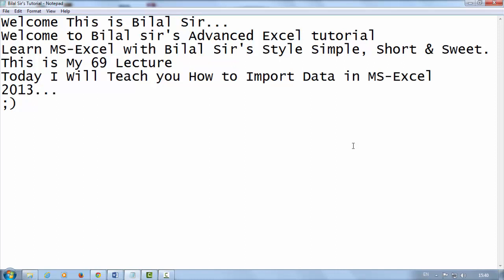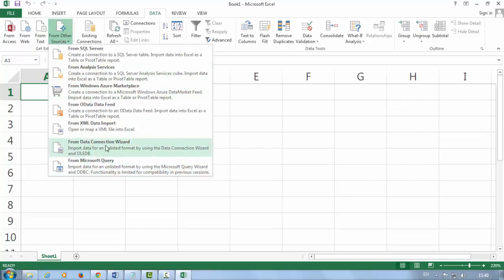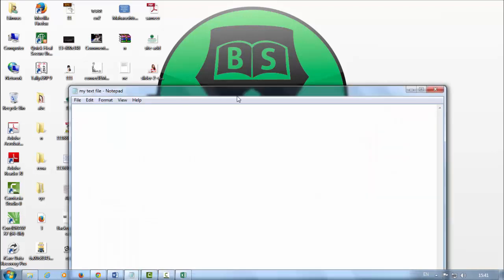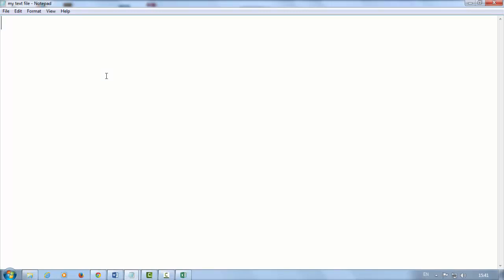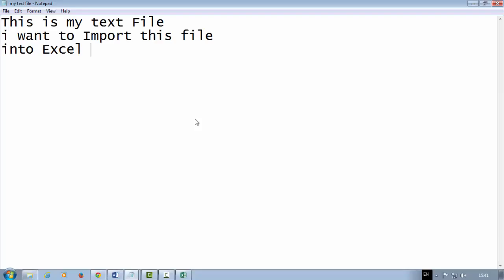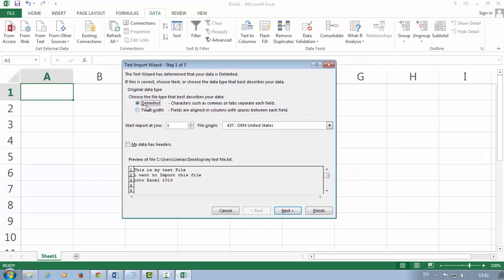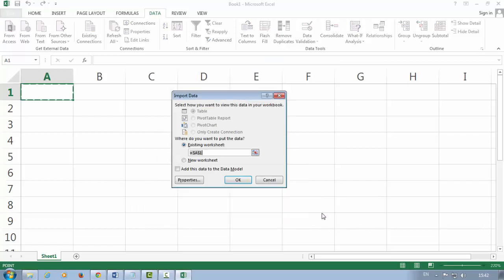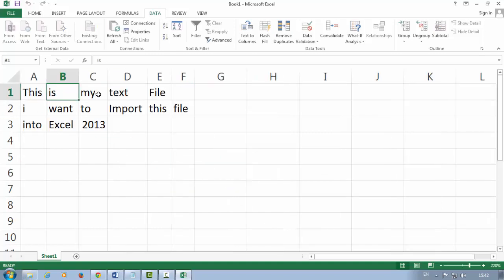69. How to Import Data in MS-Excel 2013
To Learn MS-Excel 2013 Basic to Advanced with easy & simple method.